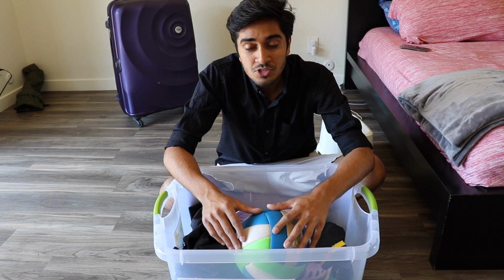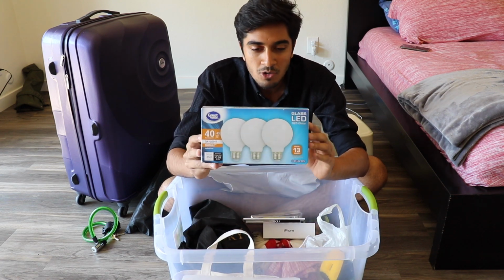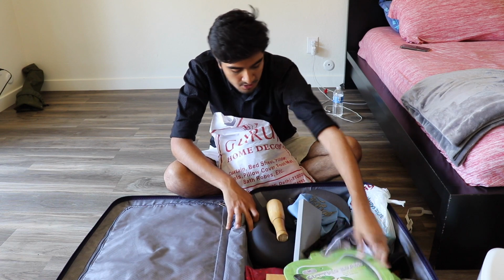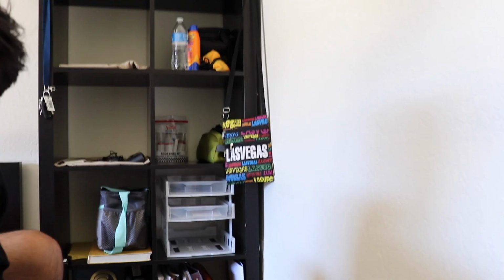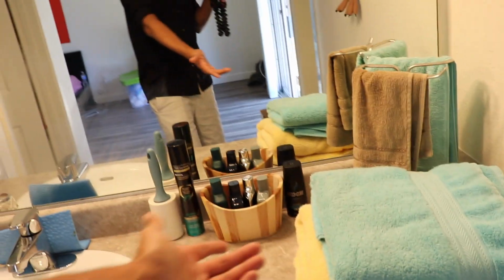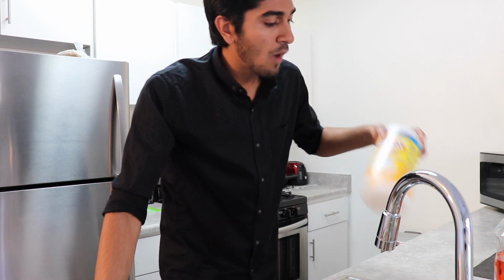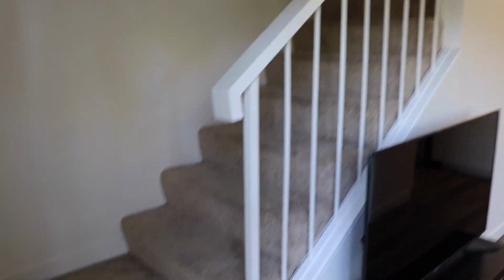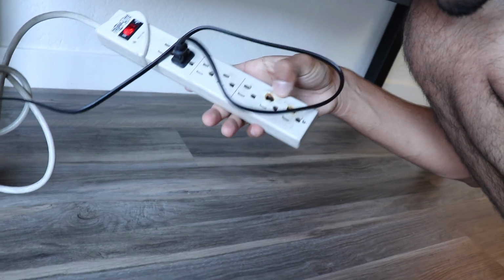Full Packing List to move to the USA as a Student | Nand Javia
Here is the link for the whole list of items to bring and not to bring

Hi everyone! I’m the founder of Scholaroid Education, where we help international students secure FULL SCHOLARSHIPS to study at top U.S. universities.
✅ Over 150 students have already achieved their dream with our support
💰 In 2024 alone, our students received $3.1 MILLION in scholarships

We offer expert guidance & personalized counseling to help YOU get into the best universities without financial stress.

📢 Ready to start your journey? Let’s connect!